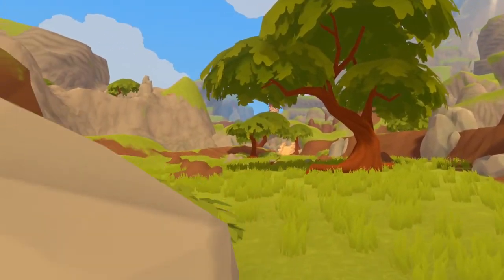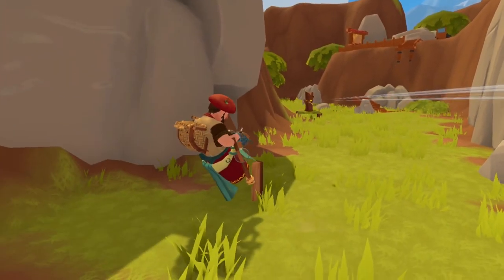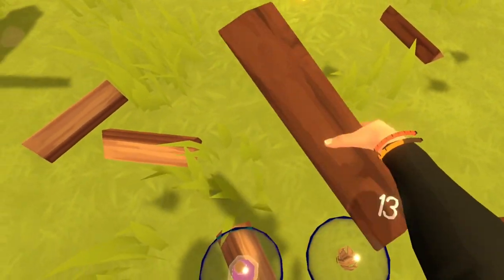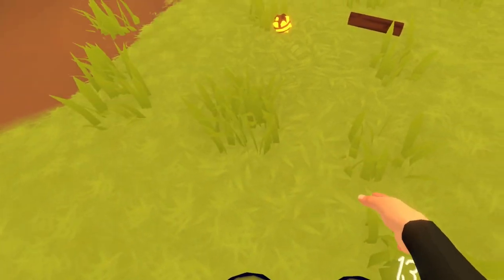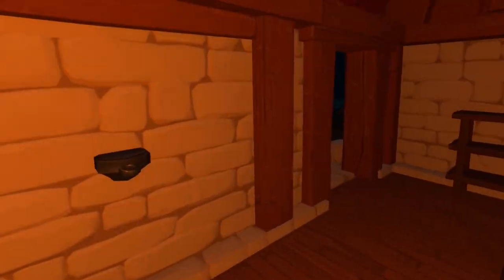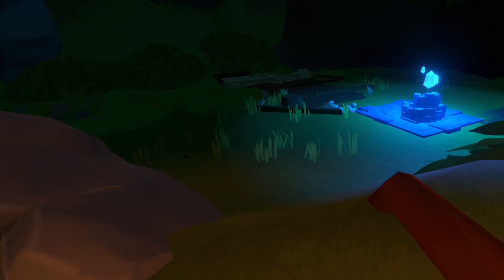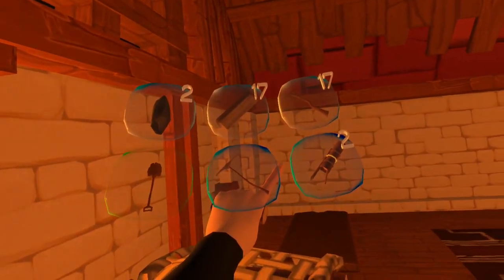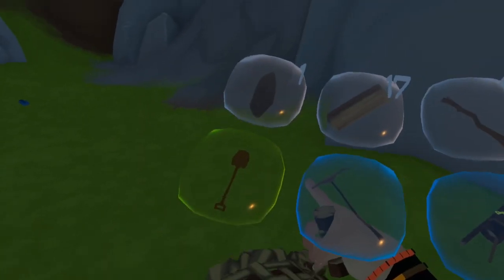A Township Tale - Let There Be Light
In this episode of A Township Tale, Lucas and I run around and light up the village with self lighting torches for everyone to use. We run into a couple of Gotera (tree monsters) and Lucas got killed. But we managed on through. Love you all!!!